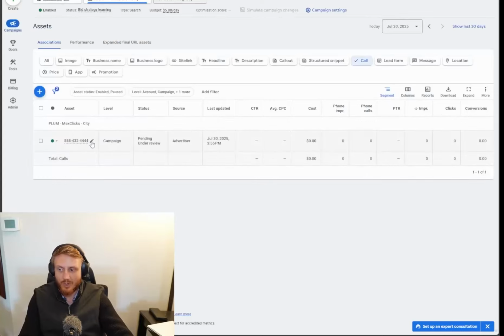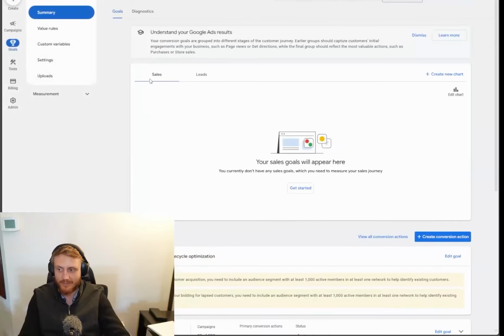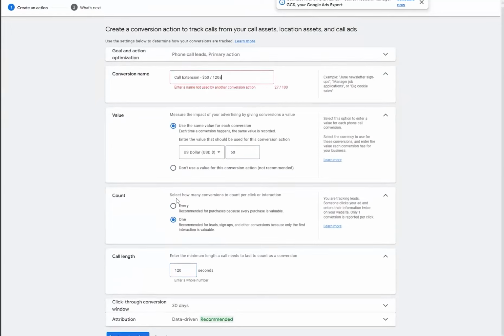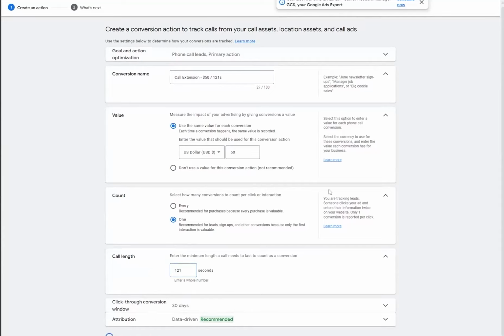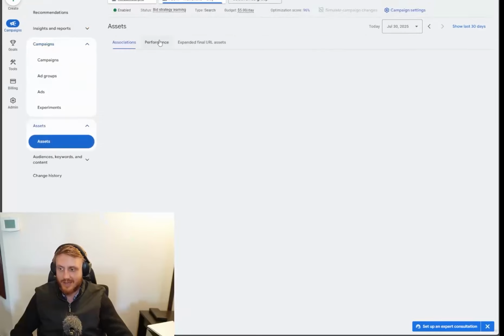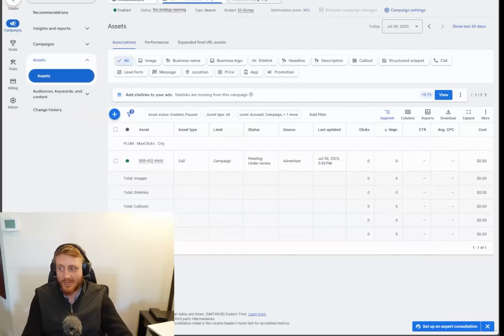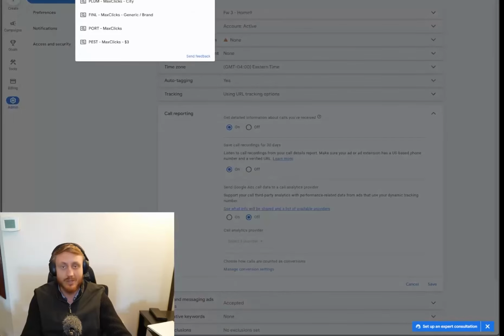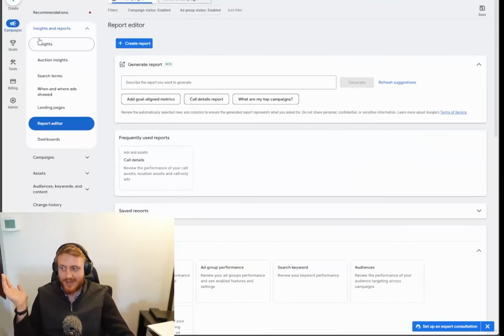How to Setup Call Extensions and Track Calls | Google Ads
Complete walkthrough of setting up call extensions and conversion tracking in Google Ads. Learn to track 120-second calls as $50 conversions, enable call recording, and access the call details report. Essential setup for any pay-per-call campaign!

Originally posted to the Google Ads Weekly Mastermind July 30, 2025